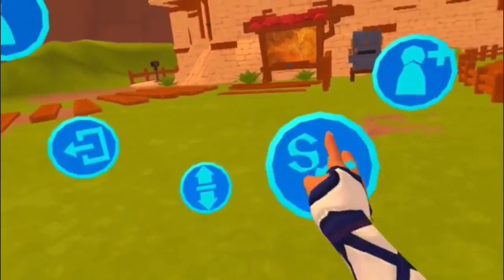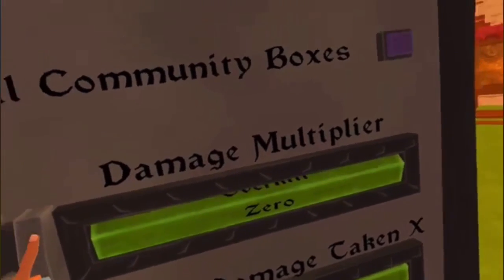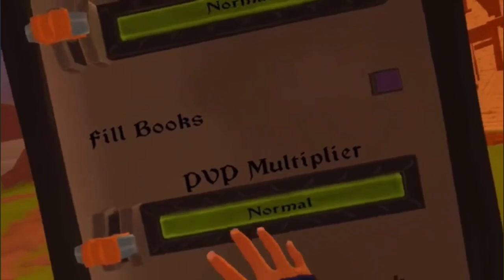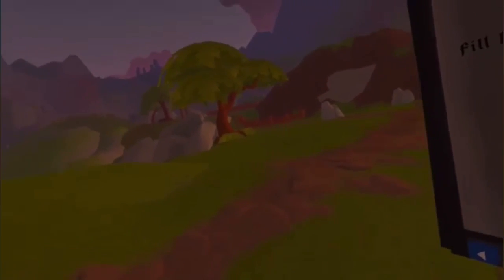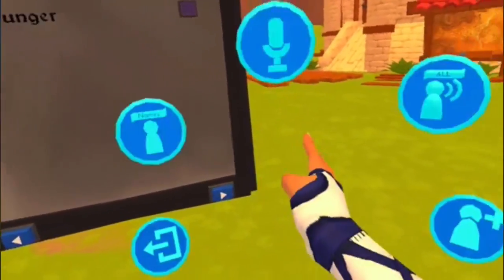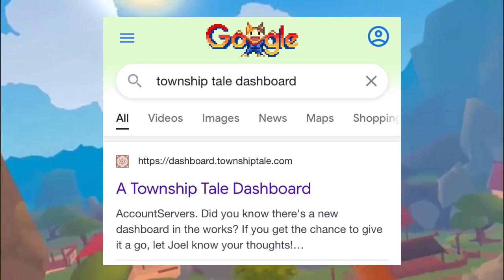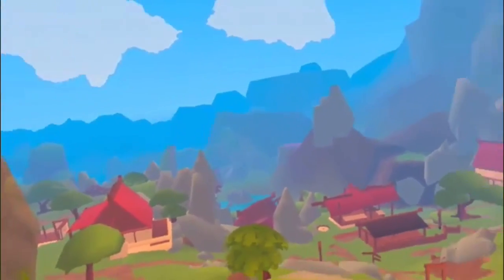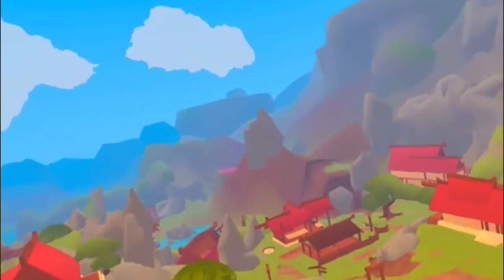A Township Tale How to unlock the Dashboard Settings Menu on the Quest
The dashboard settings are so helpful and really let you have your server how you want it.
Ok so since the latest update a lot of the options have now been taken of the in game dashboard.